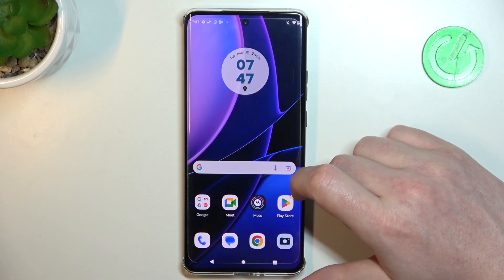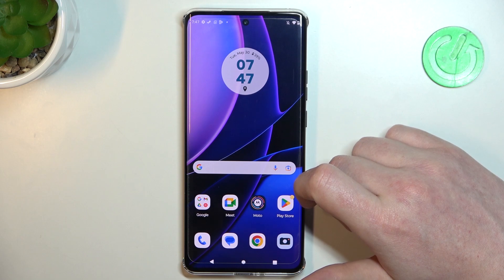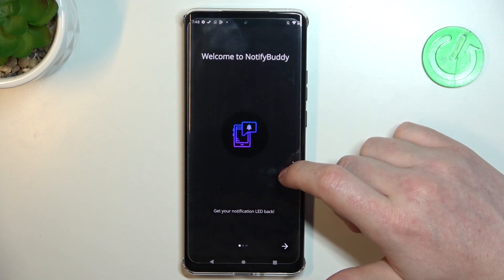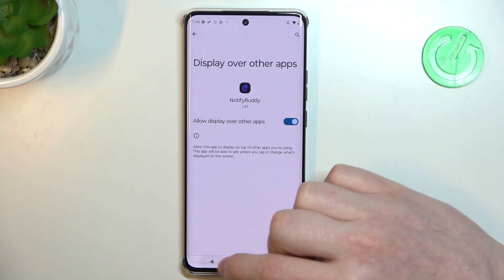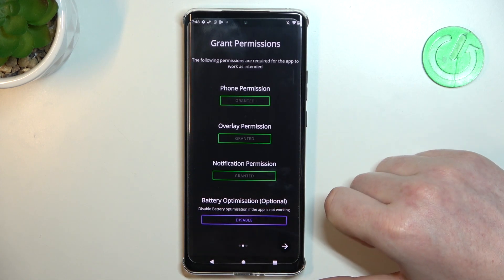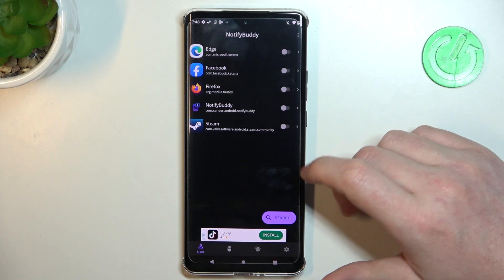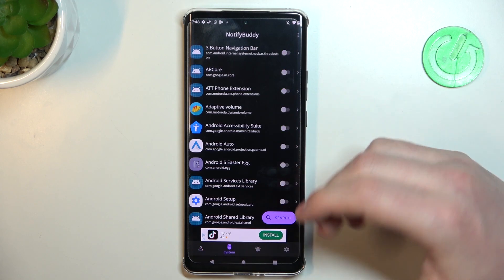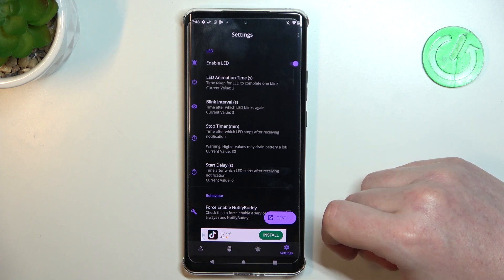How to Set Up Custom LED Lamp Notifications on MOTOROLA Edge 40 - NotifyBuddy App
Learn how to configure custom LED lamp notifications for apps on your MOTOROLA Edge 40 using the NotifyBuddy app. Personalize your device by adding unique LED notifications to your favorite apps. In this tutorial, we'll guide you through the process of downloading and installing NotifyBuddy. Discover the various customization options, including LED colors and patterns. Enhance your device's notification system with custom LED lamp notifications. Don't miss this quick guide to configuring LED notifications on the MOTOROLA Edge 40 using NotifyBuddy.

How to set LED app notifications on MOTOROLA Edge 40? How to install and use the NotifyBuddy app on MOTOROLA Edge 40? How to enable LED lamp notifications for apps on MOTOROLA Edge 40?